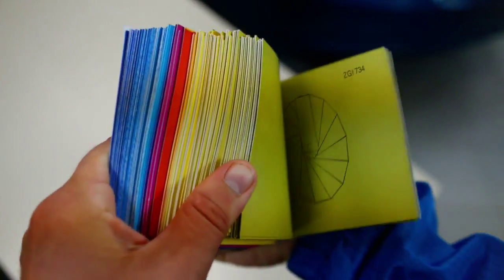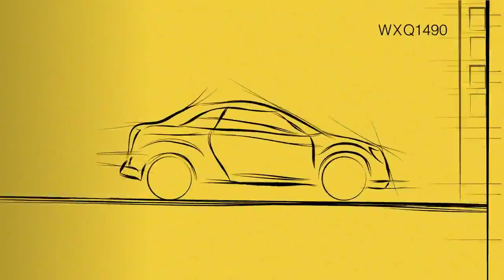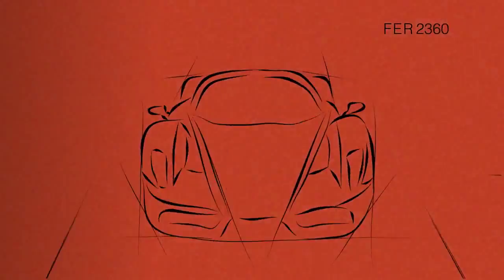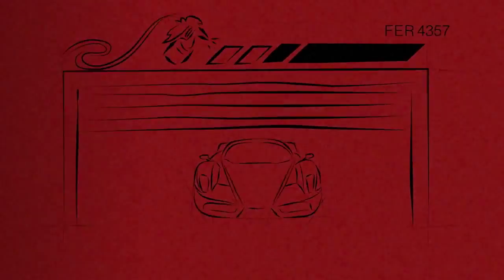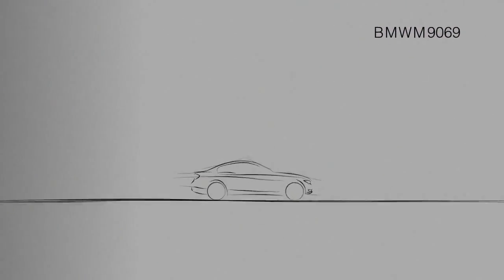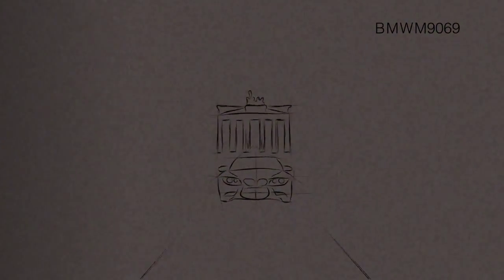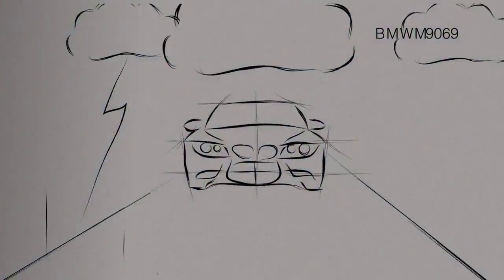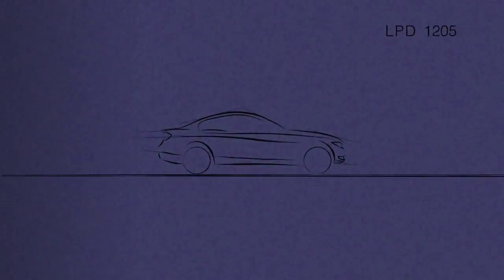AkzoNobel Information Film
We are MOVEMENT a group of award - winning like-minded creative people specializing in concept, production and the making of creative content.